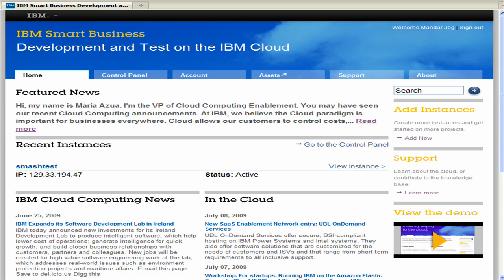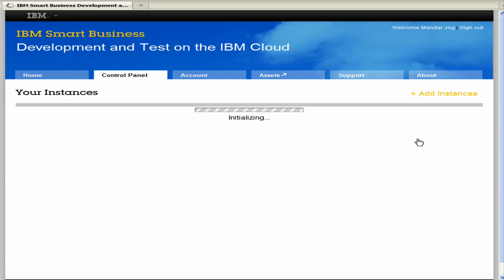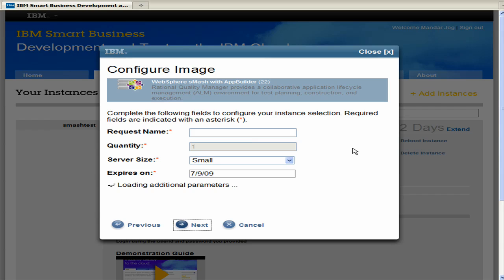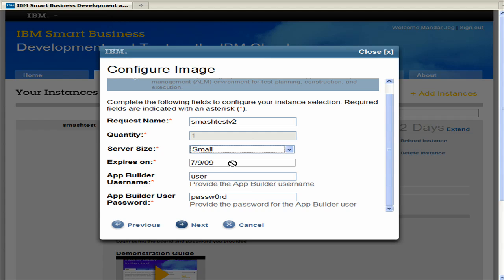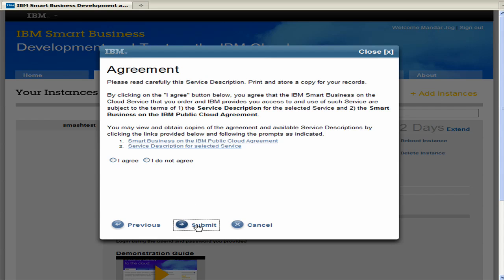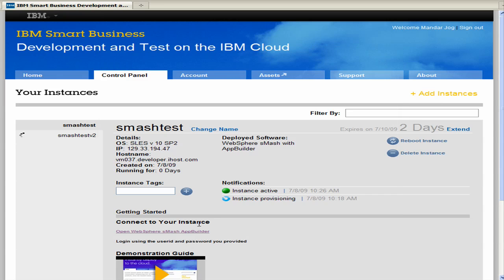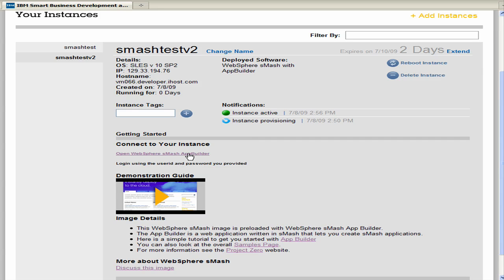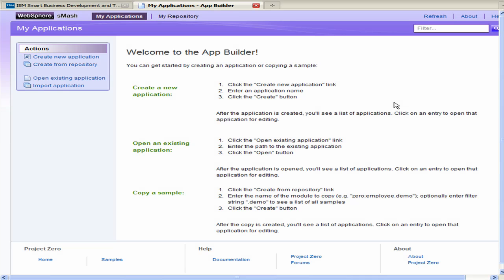WebSphere sMash on IBM Cloud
Learn more and discuss WebSphere sMash in the Project Zero community